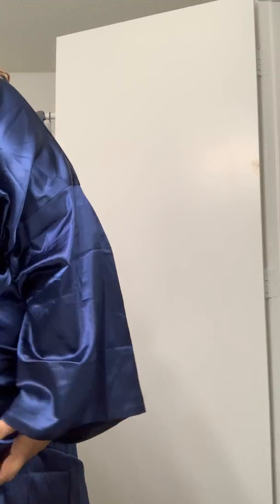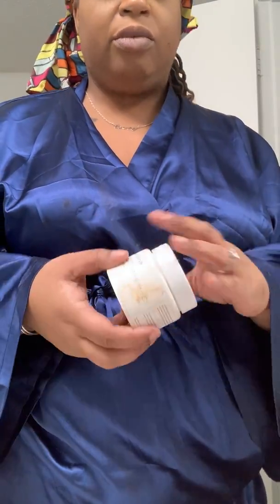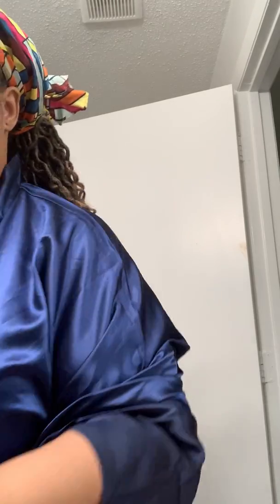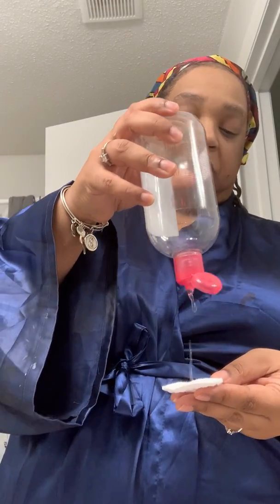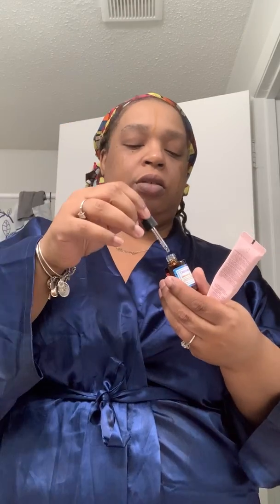Get Unready with Me